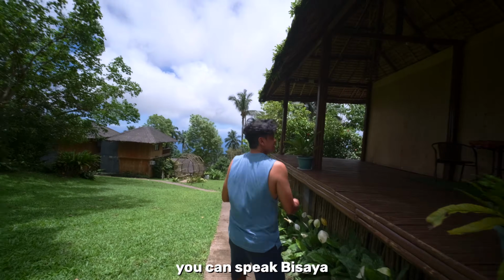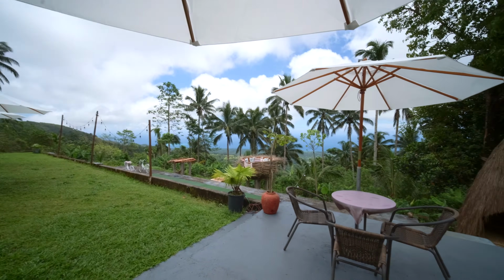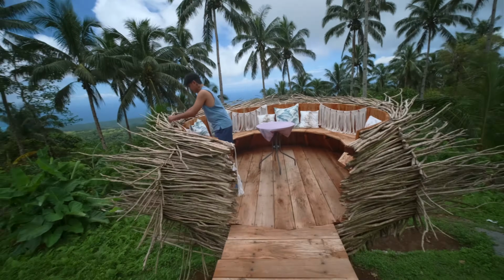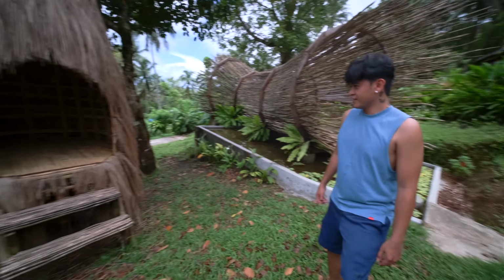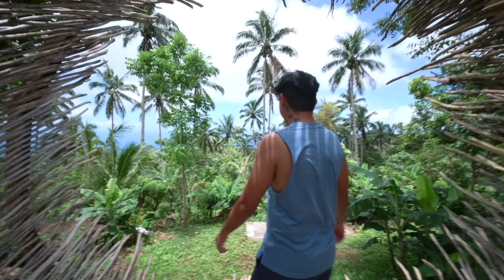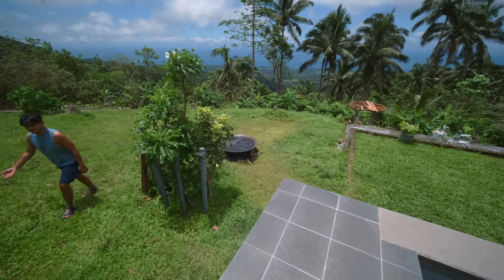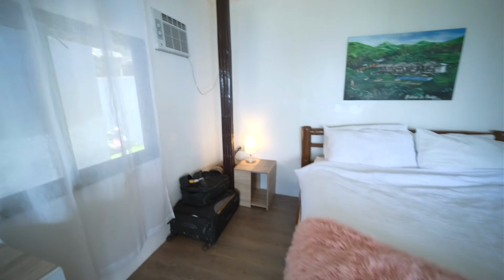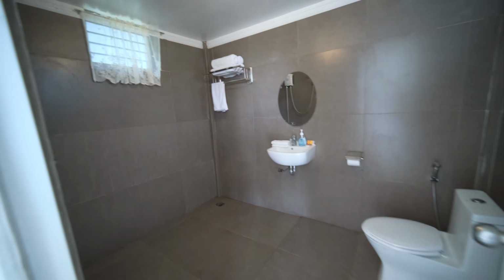Is this BALI in the Philippines?! Bintana Sa Paraiso Binunsaran Full Resort Tour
Book your next stay on Camiguin Island with Bintana Sa Paraiso

🎵 Music we use for our YouTube vlogs ∣ Get 2 extra FREE months!

📹 Fill in the gaps in your vlog with Artlist stock footage

M1 16" Macbook Pro
Canon R6 mirrorless camera
16mm vlogging lens
35mm cinematic lens
85mm portrait lens
Drone DJI Mini 3 Pro
Drone 47mins battery
Action Cam Insta360 Go 2
Camera Sling Bag